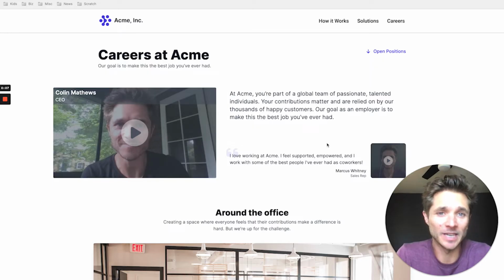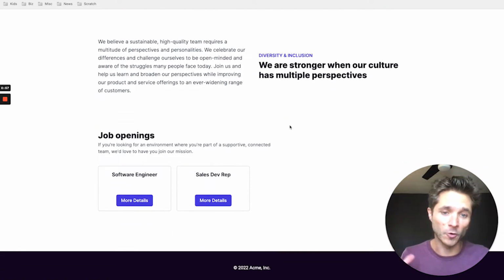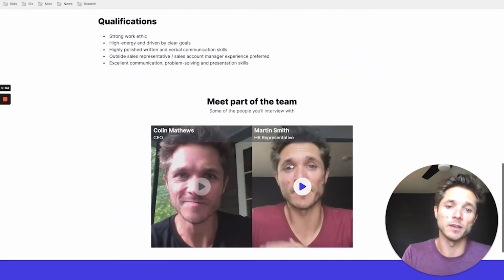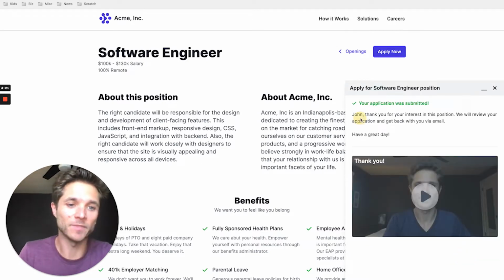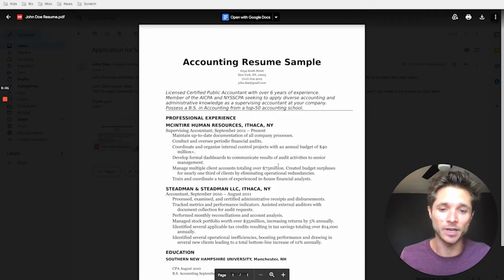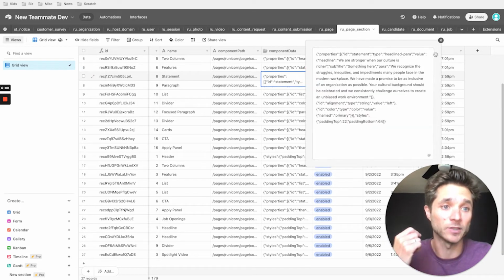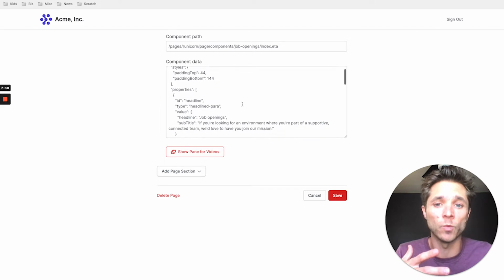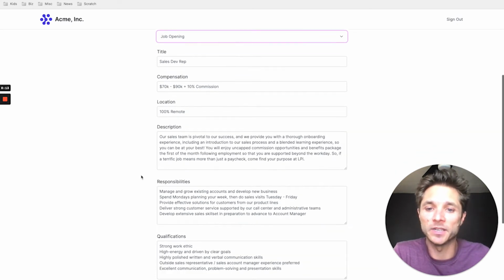Day 182: Project Runicorn v1 & the 6-Month Milestone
The hiring system I'm building (codename Project Runicorn) has reached version 1 and is ready for me to enter sales mode. I show a final demo before I start doing my outreach.

We're also at the 6-month marker! I give a quick look at the past and break down how I got here. It's an exciting phase because I feel like we're finally on solid footing after some time spent figuring things out.

0:00 Intro
0:17 Demo of Project Runicorn v1
3:56 Demo of Backend Management System
6:32 Look Back at Past 6 Months
9:38 Next Steps and Outro